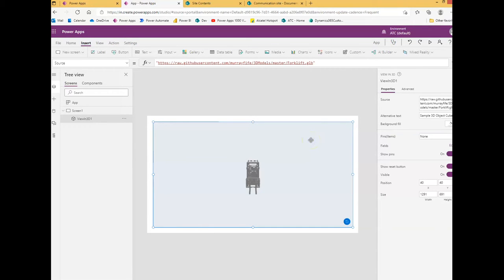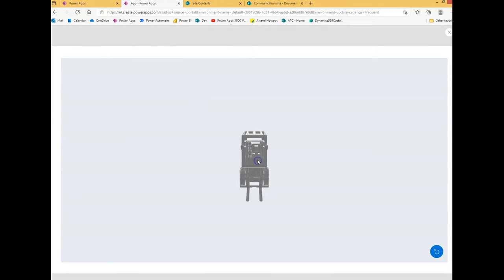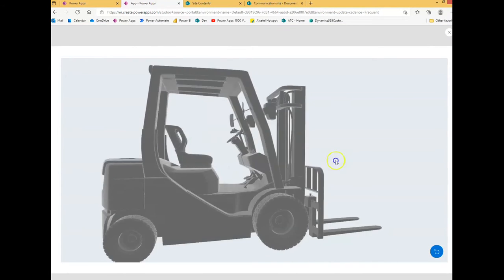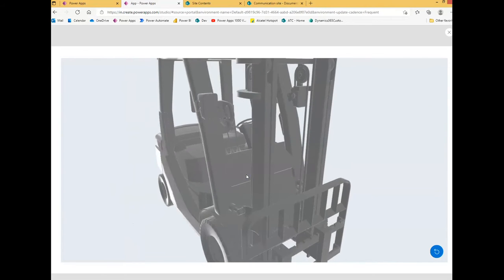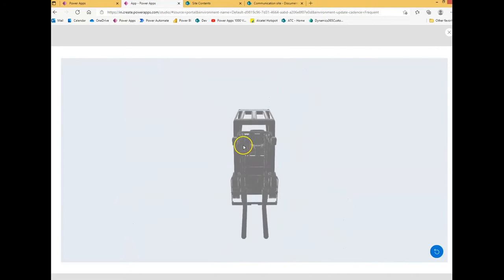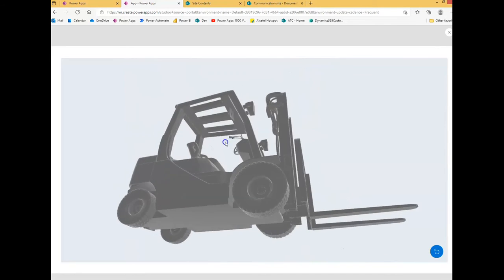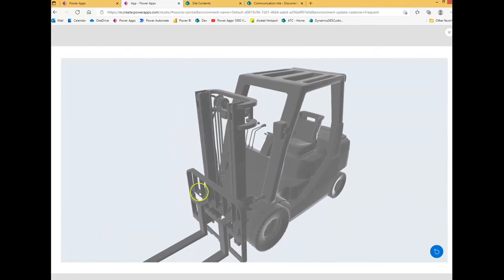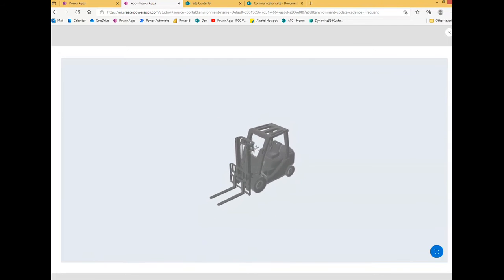Lesson54 - View in 3D - Power Apps 1000 Videos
Description - This Video Covers View in 3D